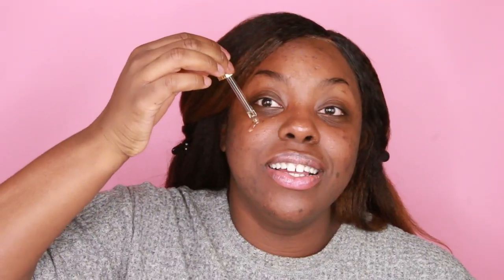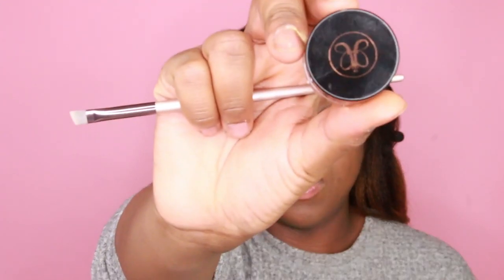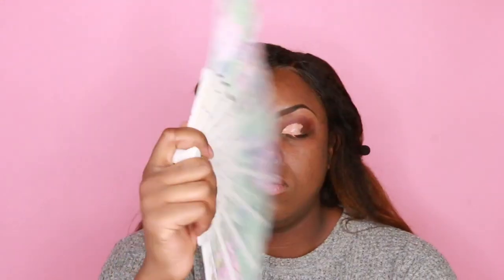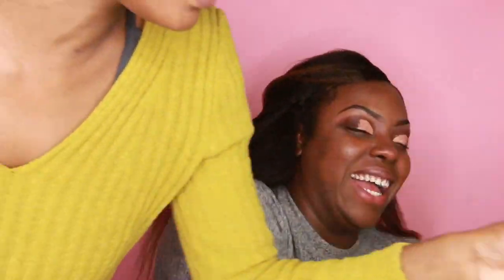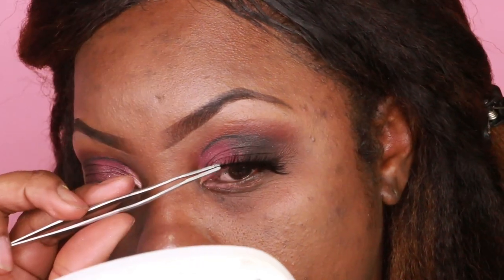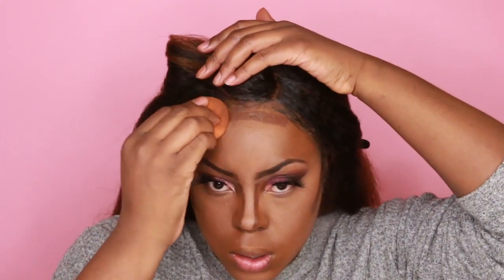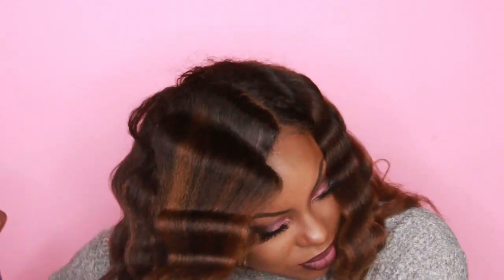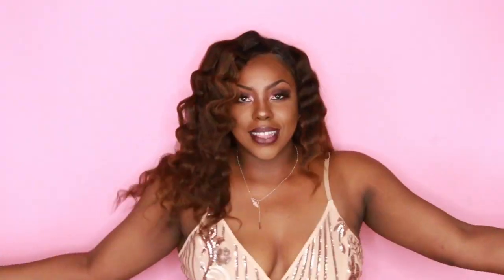GRWM Birthday Makeup | Foundation Routine for Dark Spots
GRWM for my BIRTHDAY!
The products I used are listed down below| In Sequential Order
~Dermalogica Stress Positive Eye Lift
~Pixi Rose Oil Blend
~Pixi Rose Moisturizer
~Tarte Timeless Smoothing Primer
~OPV Stick Foundation| Color Chestnut
~Anastasia Beverly Hills Dip Brow| Color Ebony
~L.A. Girl Pro Concealer| Color Warm Honey
~Anastasia beverly Hills Modern Renaissance Eye Shadow Palette
~HUDA Beauty Rose Gold Remastered
~Better Than Sex Mascara
~Derma Blend Flawless Creator Multi-Use Foundation| Color Unknown
~Iconic Collection Lashes
~Laura Mercier|Color Deep
~Loreal Infallible Long-wear Shaping Foundation| Color 412 expresso
~NYX Matte Lipstick| Color Gold Digger
~Anastasia Beverly Hills Matte Lip Stick| Color Dolce
~YS Hair 360 Lace Front Italian Wig| From Amazon
~Aussie Extreme Hold Instant Freeze Spray
~Pretty Little Things Sparkle Rose Gold Dress
~Walmart Costume Jewelry